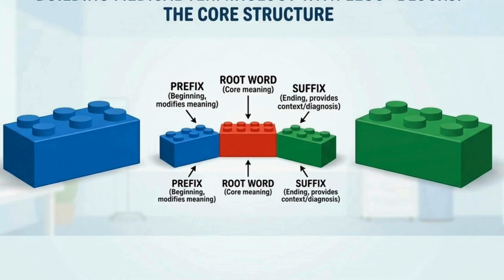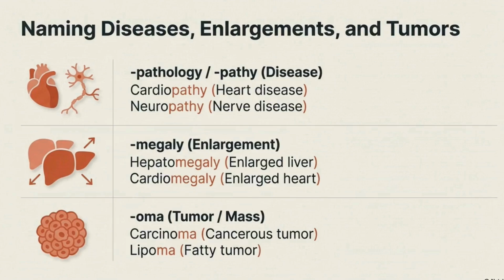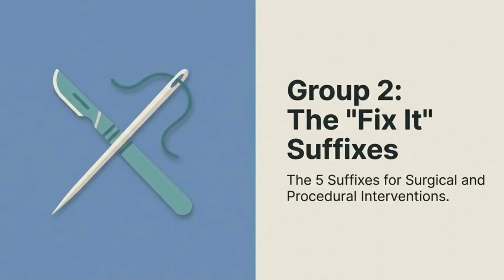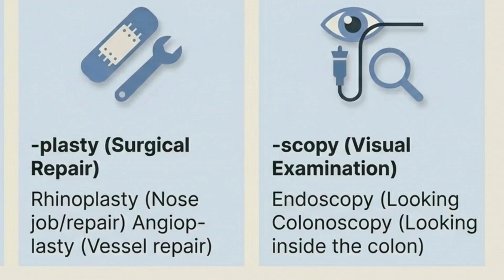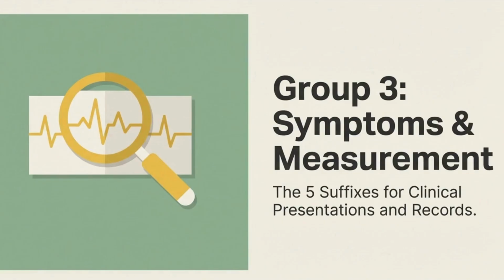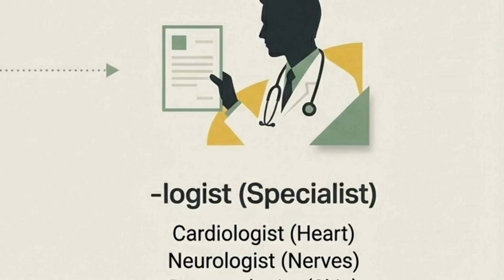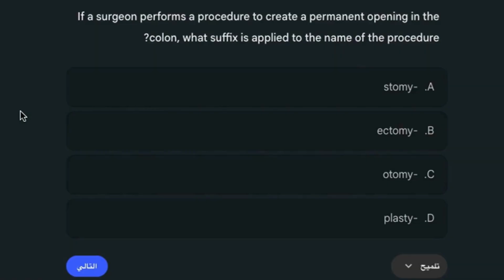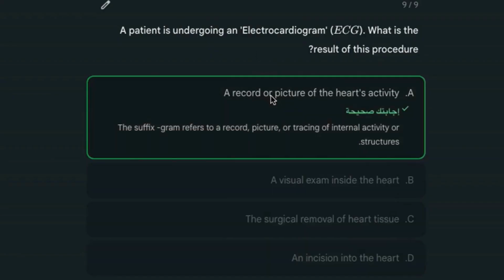Learn These 15 Suffixes and Unlock 500+ Medical Terms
you overwhelmed by medical terminology? Stop trying to memorize thousands of individual words! In this video, we use a simple "building block" method to show you how learning just 15 key suffixes can instantly unlock the meaning of over 500 medical terms.

Whether you are a medical student, a nursing student, or a professional medical interpreter, understanding the "suffix multiplier effect" is the fastest way to achieve fluency in medical English.

💡 What You Will Learn:

How to identify surgical, diagnostic, and symptomatic suffixes.

Real-world examples (like -ostomy vs. -otomy) to prevent common mistakes.

Medical & Nursing Students preparing for exams.

International Medical Graduates (IMGs) transitioning to English-speaking environments.

Medical Interpreters & Translators looking to sharpen their terminology.

Healthcare Professionals globally who want to improve their medical English.